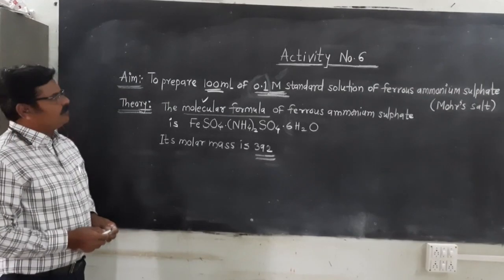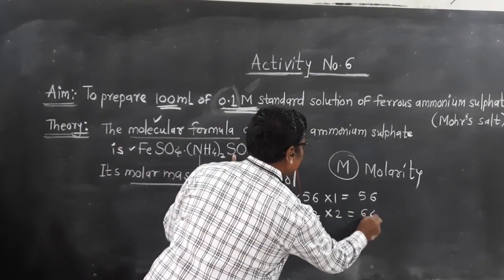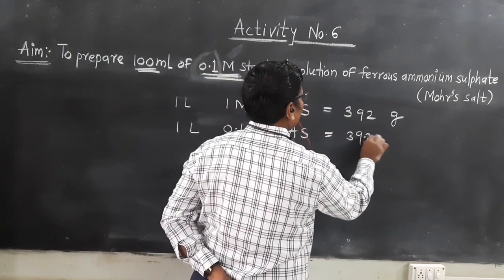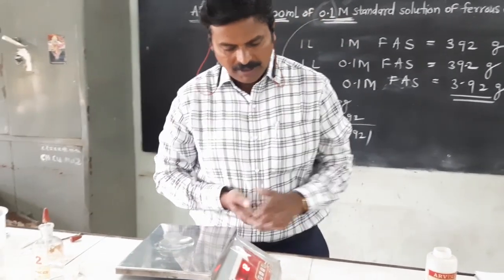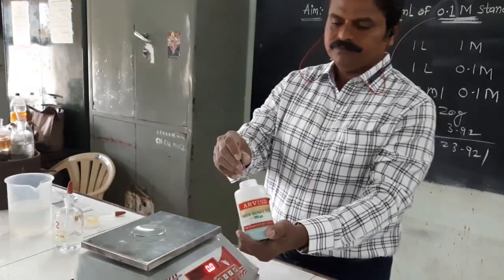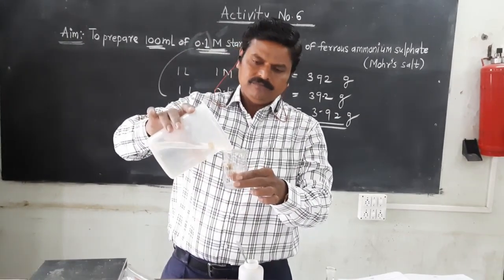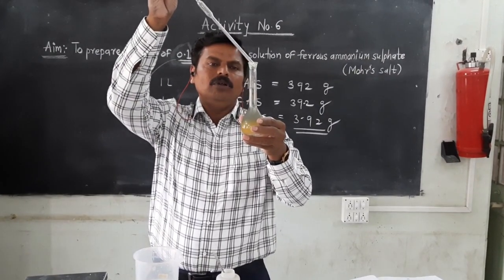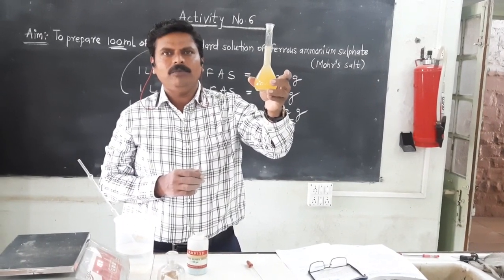12th Chemistry Activity : To prepare 100mL of standard solution of ferrous ammonium sulphate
Explained in very simple language to understand students easily.

 In definition of molarity use word  solution instead of solvent

Definition of molarity is number of moles of solute present in one litre of solution.